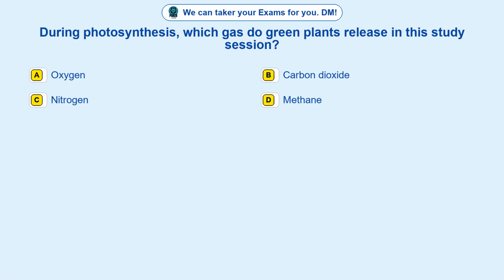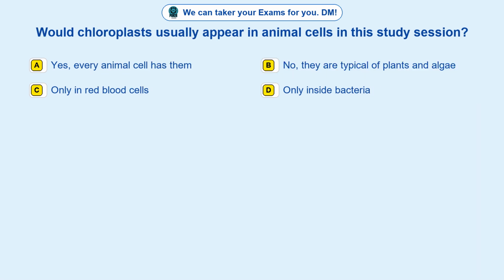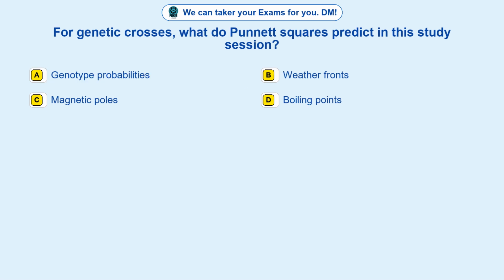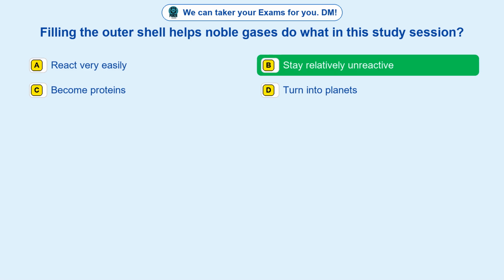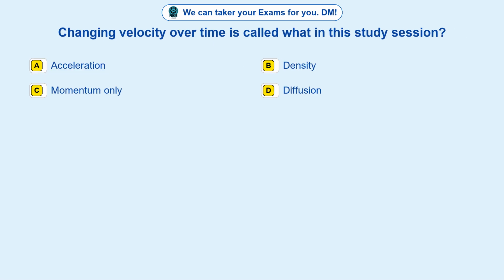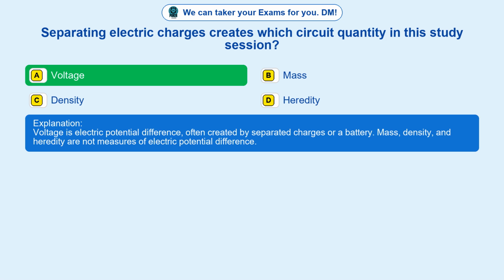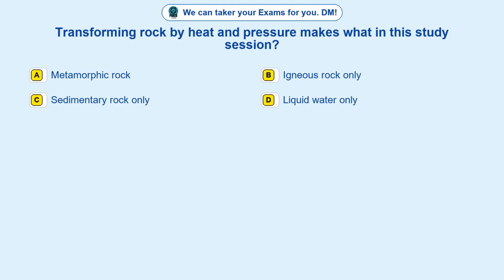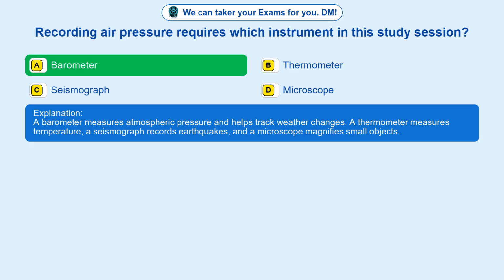CLEP Natural Sciences Chemistry Practice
Master CLEP Natural Sciences Chemistry Practice in minutes with chemistry review that helps you think like the exam, not just memorize facts.

The CLEP Natural Sciences exam in 2026 rewards students who can connect chemistry concepts to real scientific scenarios. Memorizing definitions is not enough because many questions now test whether you can recognize patterns, compare processes, and apply logic under pressure. Chemistry can feel overwhelming because it blends math, vocabulary, lab reasoning, and cause-and-effect thinking, but the fastest way to improve is to practice how questions are built and why wrong answers look tempting.

In this video, you will learn how matter, atoms, elements, compounds, and mixtures work together in chemistry questions. Most students miss this because they memorize the words but do not notice how the exam changes the wording. You will practice spotting the difference between physical and chemical changes, identifying pure substances versus mixtures, and using evidence like color change, gas formation, temperature change, or precipitate formation to support an answer.

This video breaks down the periodic table, chemical bonding, formulas, and reactions in a way that makes answer choices easier to eliminate. Here is where exams trick you: they may give a familiar term but test whether you understand charges, valence electrons, ionic bonding, covalent bonding, conservation of mass, or reaction balancing. You will learn how to slow down and choose the response that matches the chemistry rule instead of the choice that only sounds scientific.

In this video, you will learn how moles, molar mass, solutions, acids, bases, and gases appear in CLEP Natural Sciences Chemistry Practice questions. Most students miss this because they panic when numbers appear, even when the question only requires a basic relationship. This review helps you connect units, concentration, pH, temperature, pressure, and volume so you can decide what the question is asking before you calculate.

This video breaks down energy, equilibrium, organic chemistry, biochemistry, and lab reasoning so you can handle broader science questions with confidence. Here is where exams trick you: they often mix chemistry with biology or environmental science, asking you to interpret reactions, enzymes, carbon compounds, data tables, or experimental results. You will learn how to read the setup, identify the variable being tested, and choose the answer supported by evidence.

How to master this subject:

* Review the concept before looking at the choices
* Eliminate answers that misuse science vocabulary
* Watch for units, charges, and conditions in the question
* Practice explaining why each wrong option fails
* Retake missed questions until the logic feels automatic

Comment your score out of 100 and tell us which question you missed so you can review the exact concept before test day.